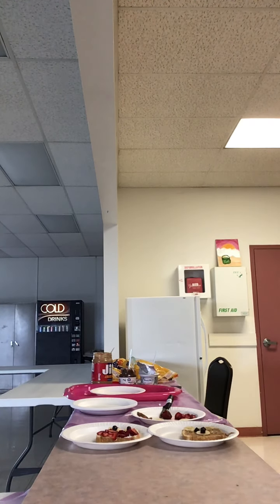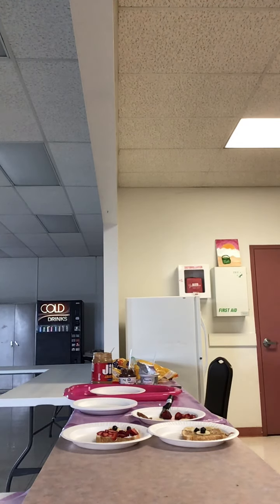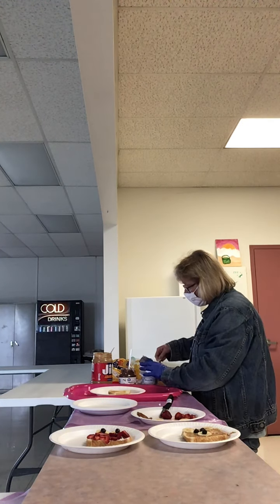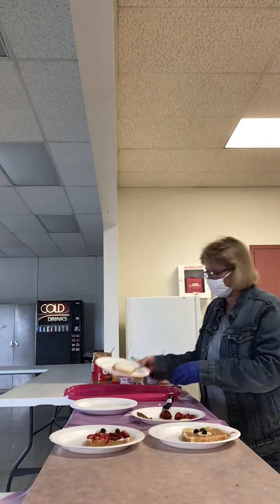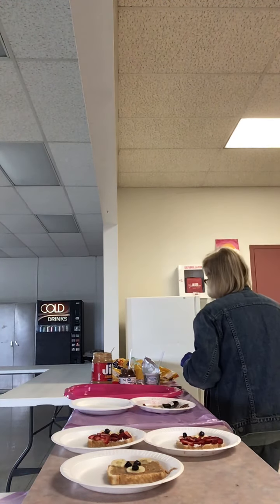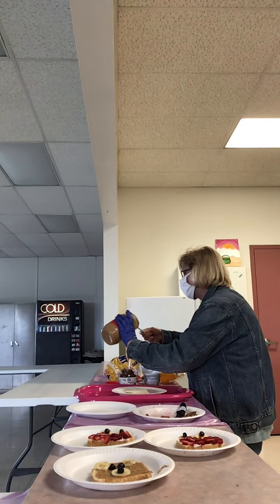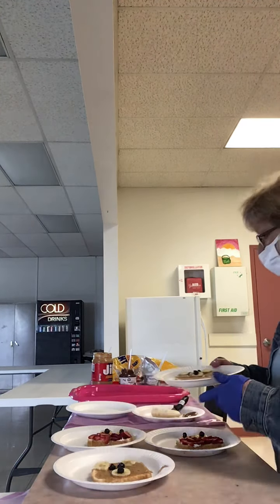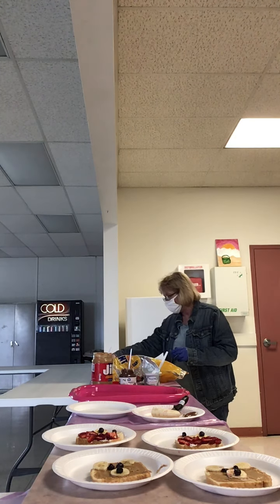Kids Cooking Corner! Owl and Bear Special Breakfast Toast